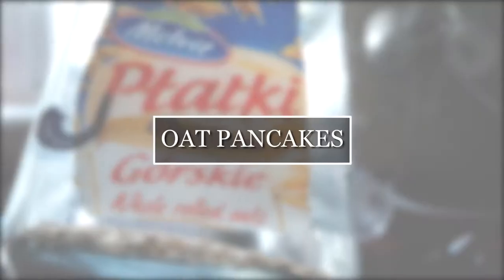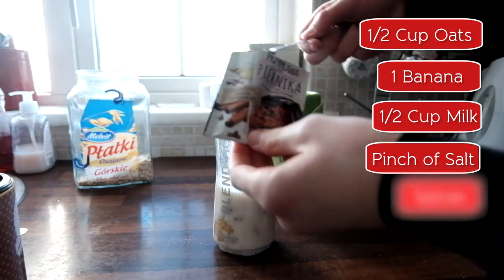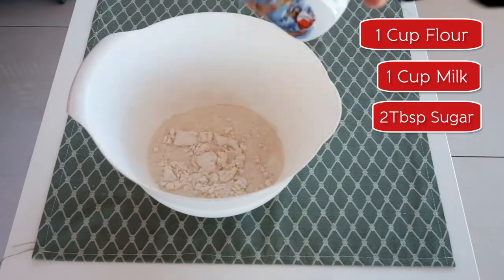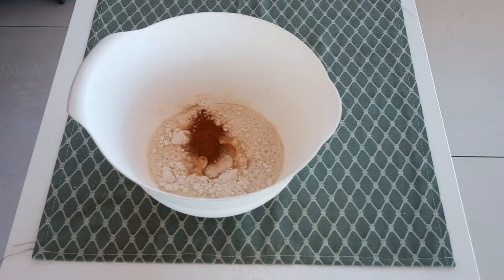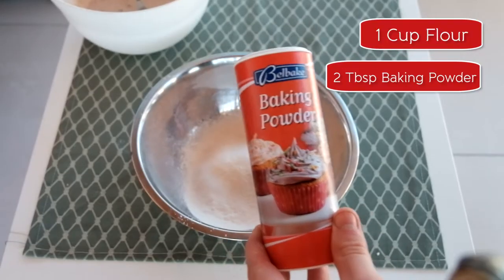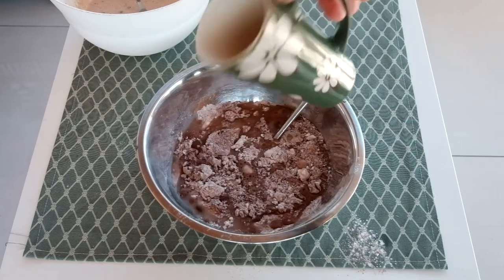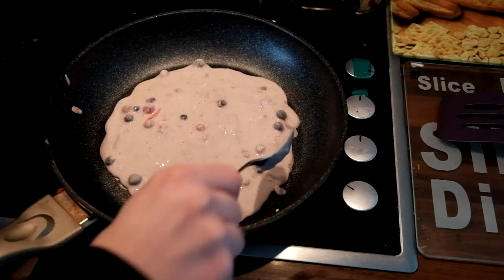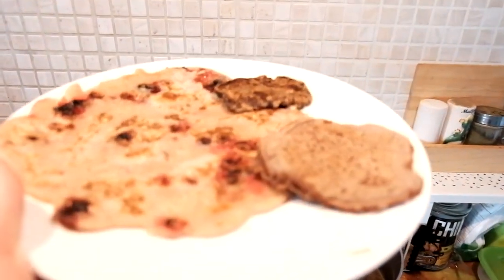Pancake Tuesday VEGAN Version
Today I show you 3 different Vegan pancake recipes:
× Oat Pancakes ×
× Easy Pancakes ×
× Fluffy Pancakes ×

They each take no more than 5 minutes to prepare and taste way better than anything store bought!

My favourite are the Easy pancakes as the recipe can be easily changed adding extra cinnamon, oil, sugar, cocoa powder, berries or any other of your favourite flavourings.
One tip that I did not say is this recipe works best with thin pancakes and creates almost a crepe.

Get cooking!